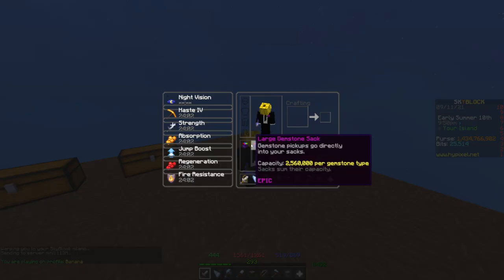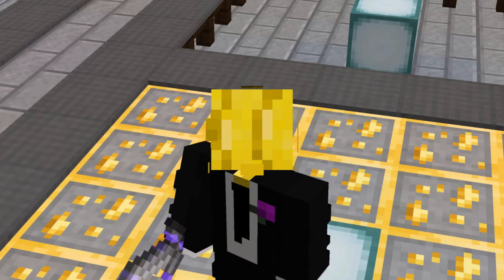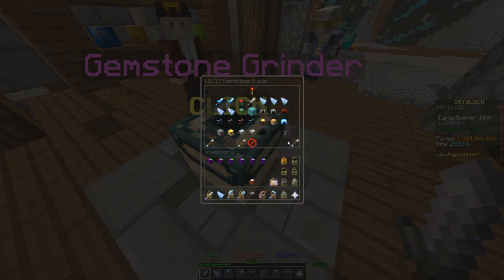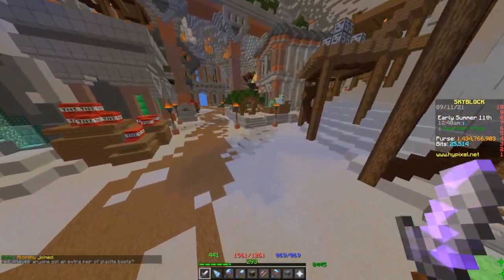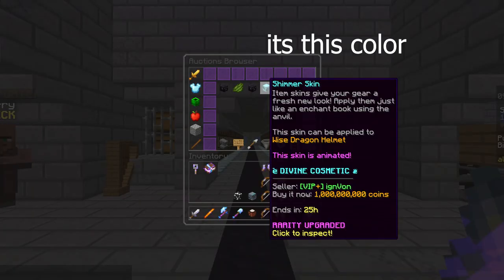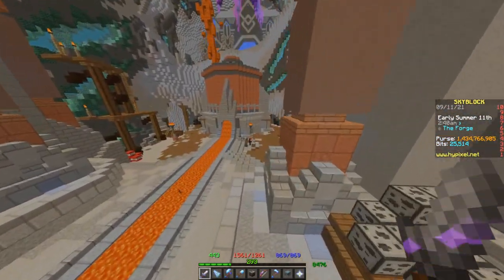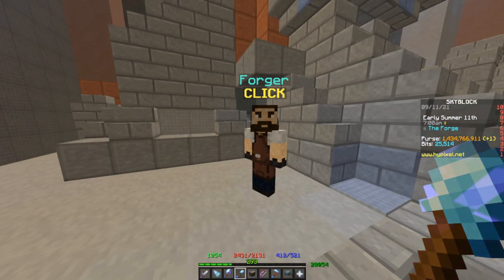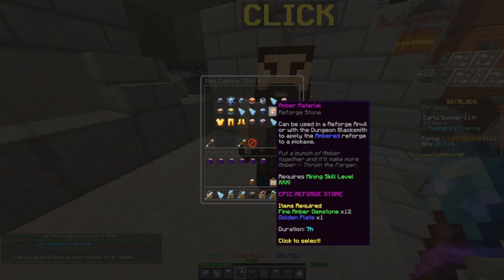The NEXT Update is Making Divan's Drill Worse... (Hypixel Skyblock)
The next Skyblock update is right around the corner and the difference between an X655 and a Divan's Drill is becoming lower and lower... should Divan's Drill be better? Should it be worse? Let's talk about that.